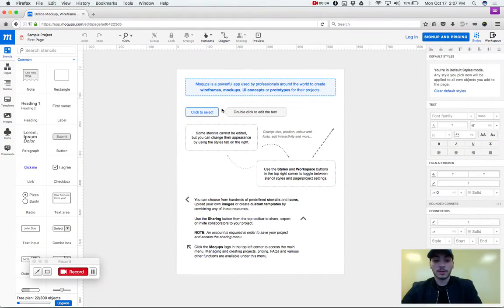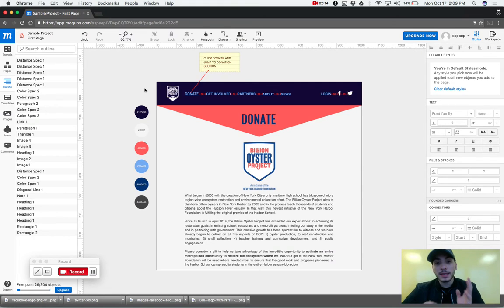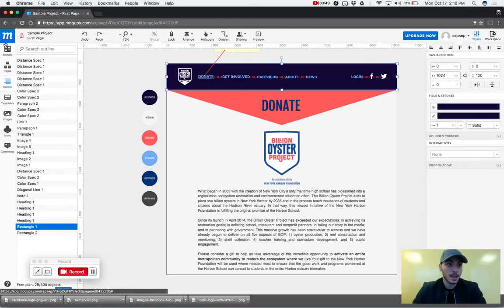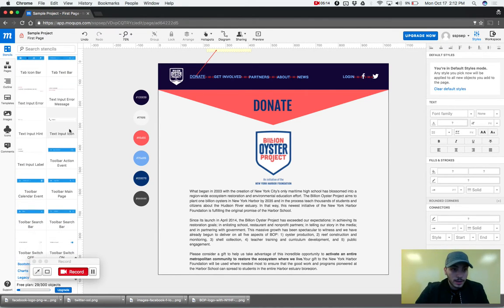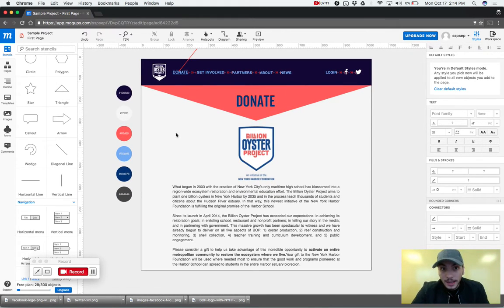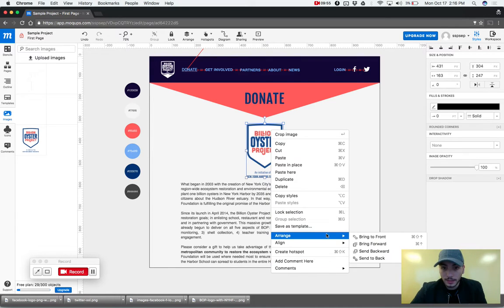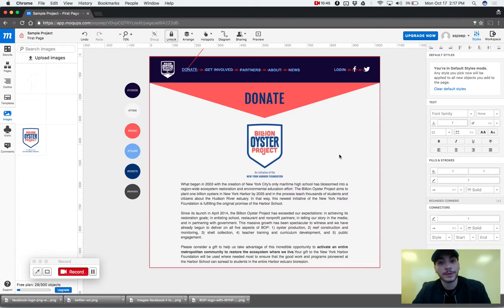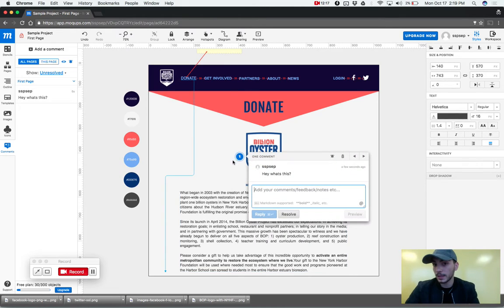How To: Moqups.com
Hope it's somewhat helpful! (I kind of rushed toward the end as my computer started dying, but I think I covered mostly everything-ish!)